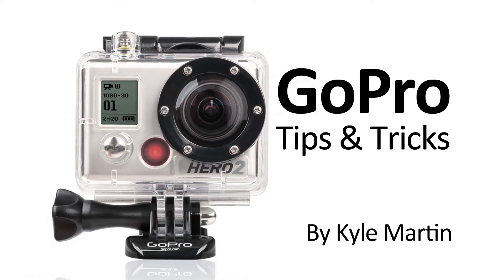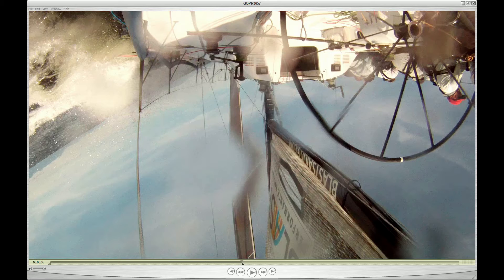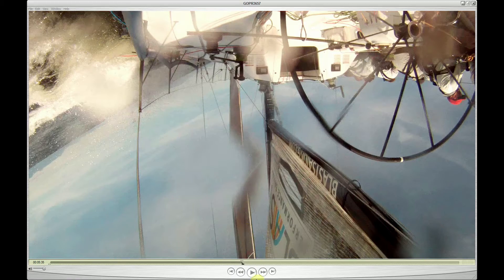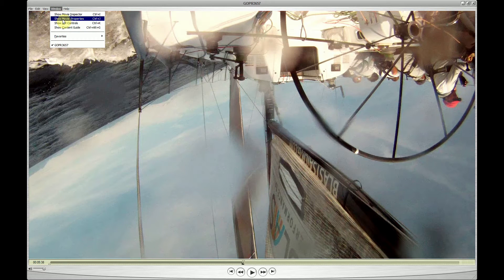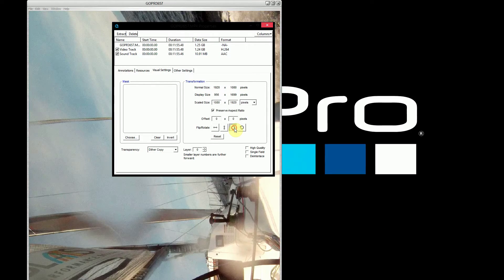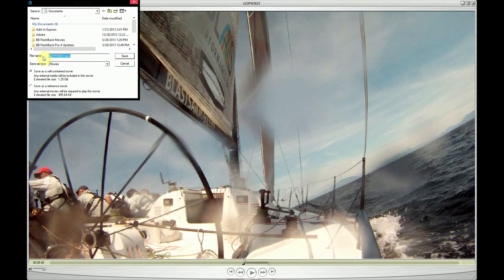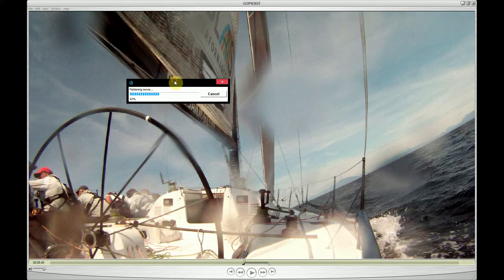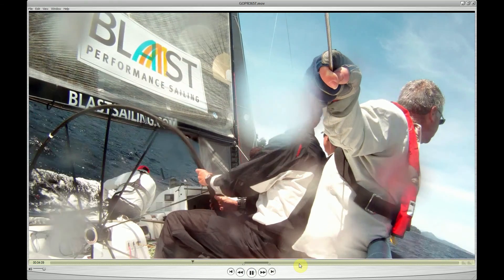Rotate Video in Quicktime: Editing Tips and Tricks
In this GoPro tips and tricks video I show how to rotate video in Apple's Quicktime pro, and then re-save the video file so it will always play back the right way up. This will only work with Quicktime pro not the free version.